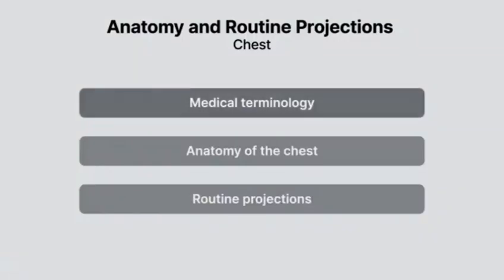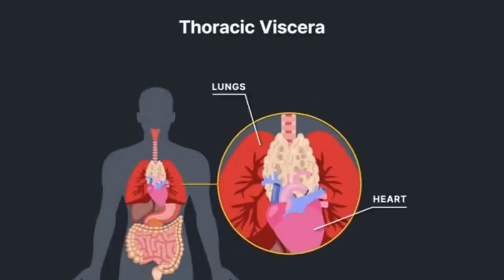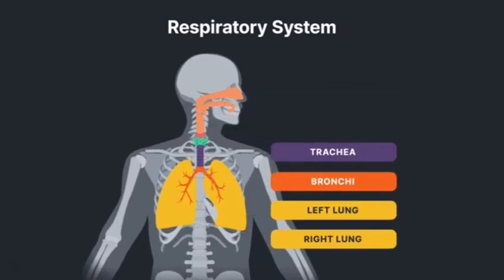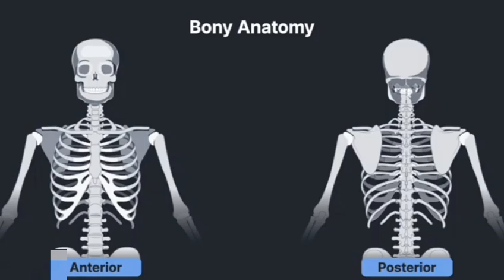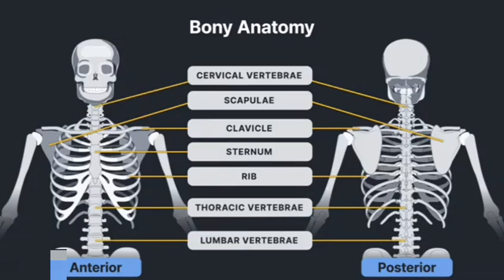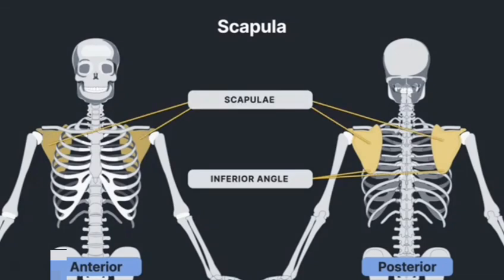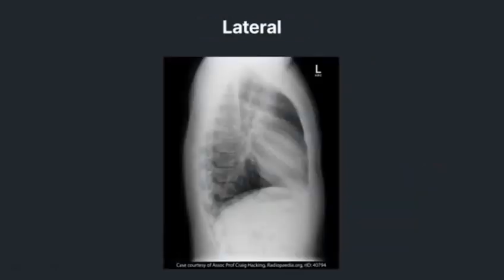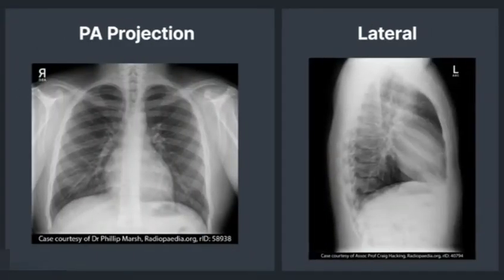Chest X-ray: Anatomy & Projections